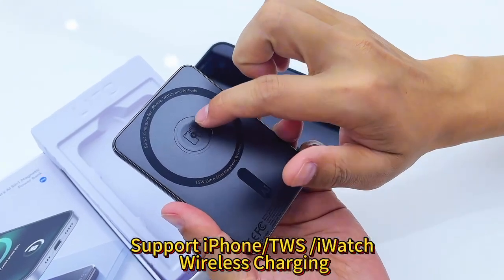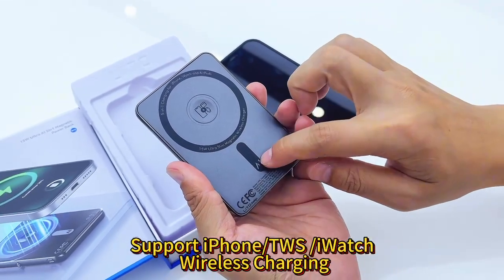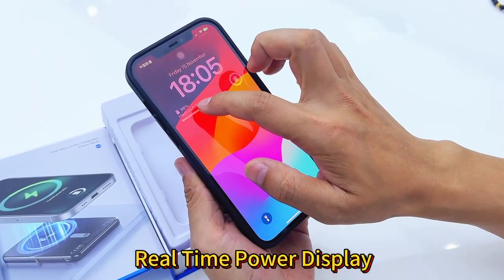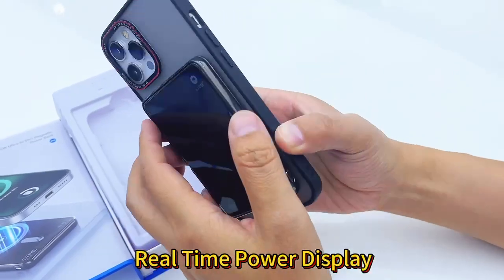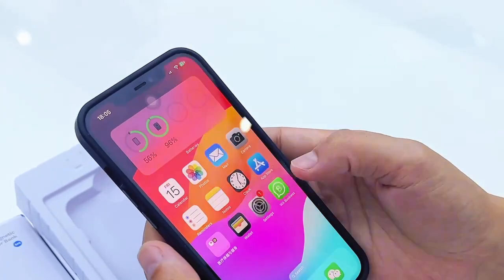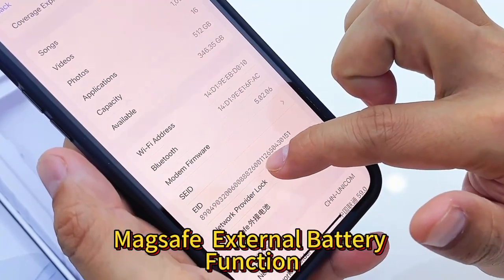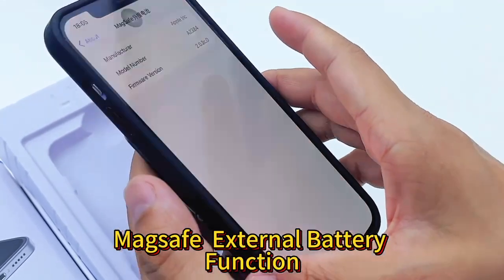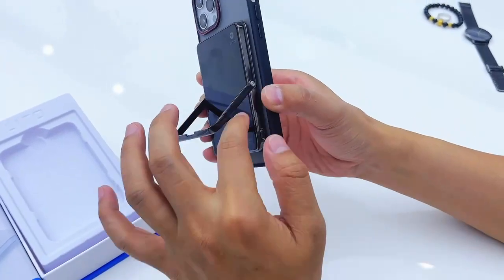What should a wireless Power Bank that can maintain the health of your iPhone battery look like?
🔋【MUST-HAVE for iPhone Users!】The Wireless Power Bank That ACTUALLY Protects Battery Health｜LITO LP03 Full Review

✨ Tired of watching your iPhone battery health plummet? Meet the LITO LP03 – Your Smart Charging Guardian!

⚡️ 3-in-1 MAGIC
▫️ Triple Wireless Charging: iPhone/MagSafe + Apple Watch + AirPods
▫️ Hidden Watch Charger (Rivals 99% of power banks!)
▫️ 15W Fast Charge + 2.5W Trickle Mode for AirPods

🔬 REVOLUTIONARY AI TECH INSIDE
✔️ AI-Powered Chip: Real-time temperature control & adaptive charging speed
✔️ Dynamic Power Allocation – Say NO to overcharging damage
✔️ iOS Battery Widget Integration (Works like Apple’s Official Battery Pack!)

🎥 5 SHOCKING DEMOS:
1️⃣ Shake Test Challenge: Ultra-Strong Magnets vs. Extreme Movement
2️⃣ True Capacity (No Capacity Lies!)
3️⃣ Phone Stand for Netflix/YouTube
4️⃣ Ice Cool Charging vs. Traditional Hot Power Banks
5️⃣ Case-Friendly Charging Test (Works through 5mm Cases!)

⚙️ Secret iOS Hack:
Step-by-step guide to see ‘Optimized Charging’ mode for system recognition (Available on iOS 14 and above!)

👉 Discover how to charge SMARTER – Tap to watch your iPhone battery health THANK YOU later! Don’t forget to 🔔 for more Apple tech tips!

💬 What’s YOUR iPhone battery health percentage? DROP YOUR NUMBER BELOW! 👇 1K LIKES = “10 Charging Mistakes Killing Your Phone” video!